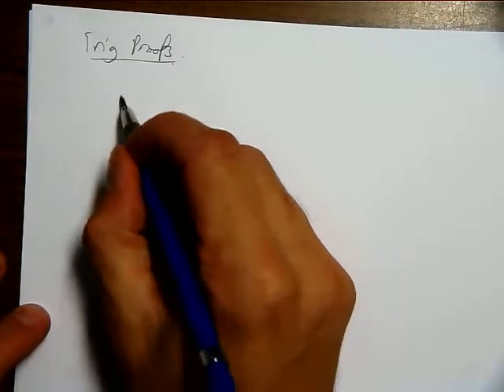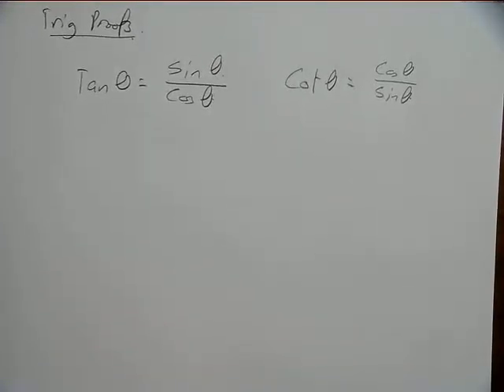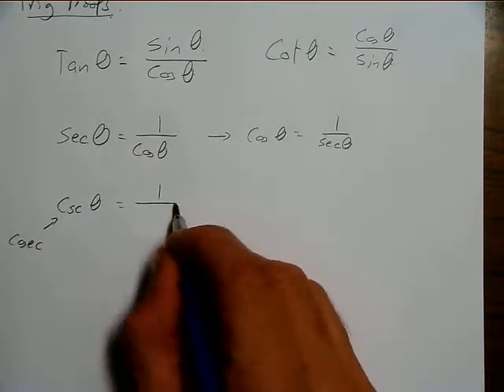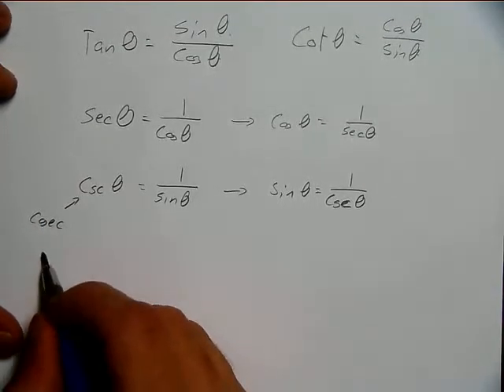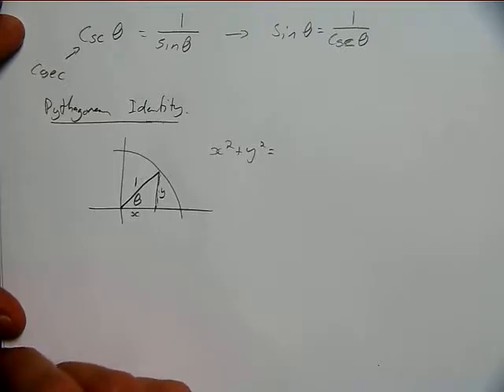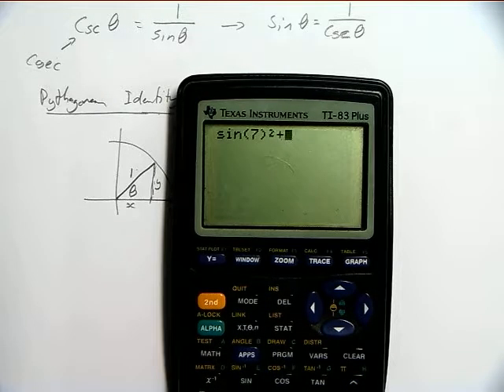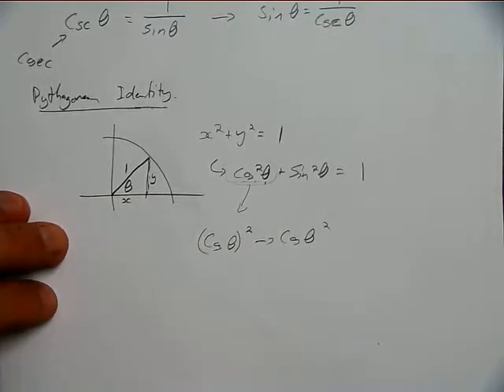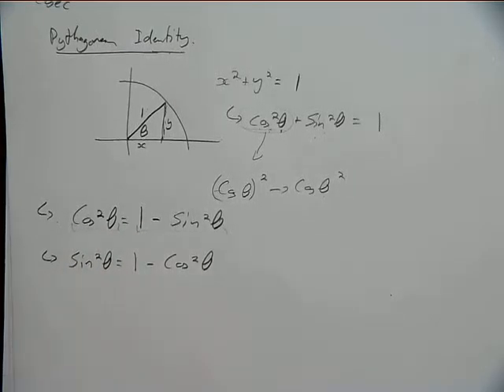Trig proofs (part 1)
Explanation of trigonometric proofs and identities (part 1)